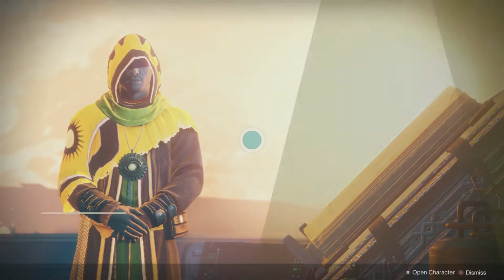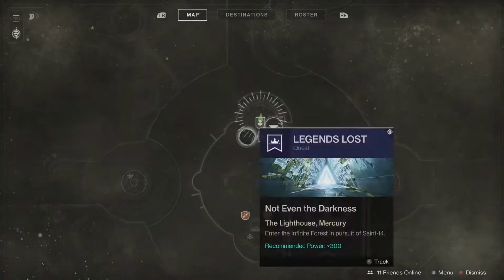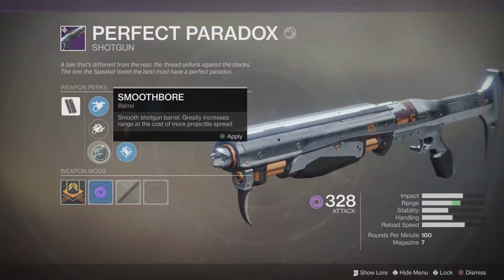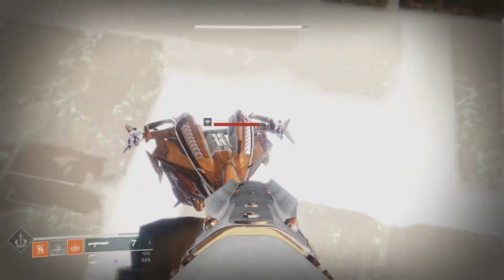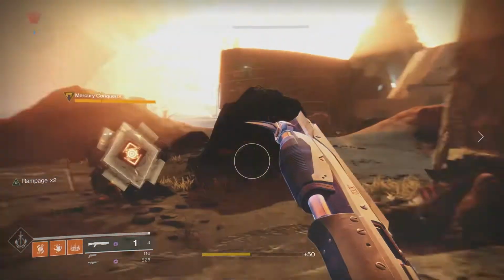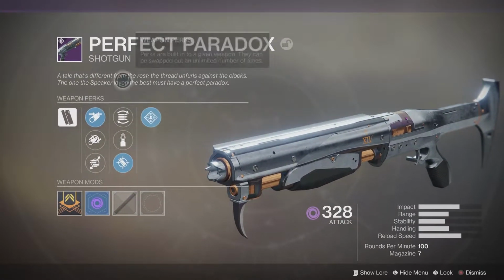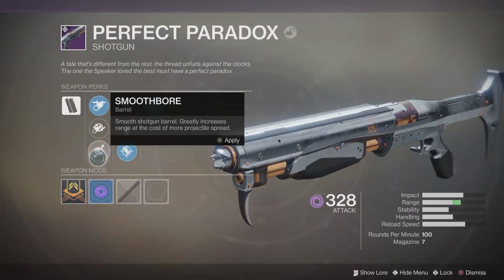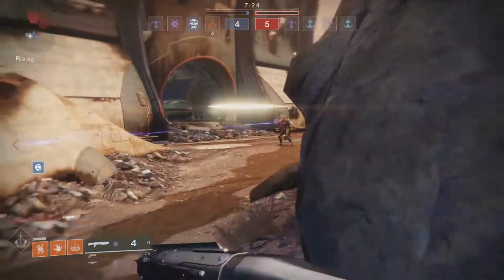How To Get PERFECT PARADOX Saint-14 Shotgun In Depth Weapon Review Pvp Gameplay | Destiny 2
How to get perfect paradox saint-14 shotgun weapon review pvp gameplay Destiny 2. this is an in depth review on the new Shotgun that came with the curse of osiris that you can forge weapons